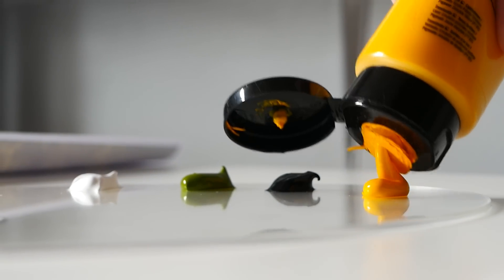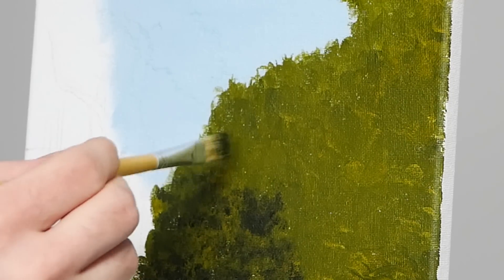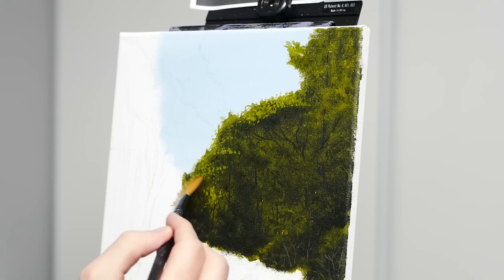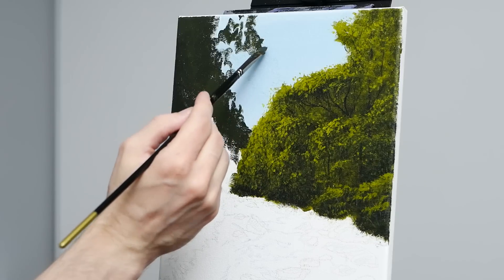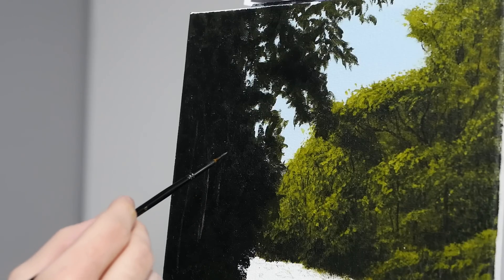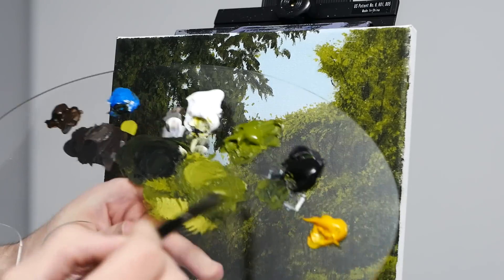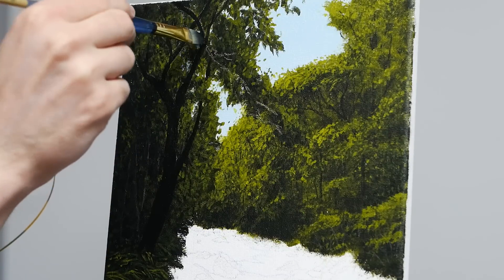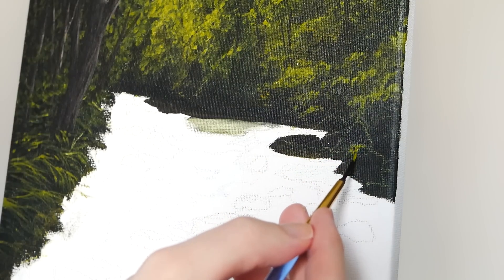Painting a Landscape with Acrylics - Paint with Ryan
In today’s acrylic painting tutorial we paint a landscape depicting a river running through a sun soaked forest. This relaxing painting lesson is completed for the most part in real time and will cover the step by step process of how to paint running water, tree, leaves and rocks and moss. You can find the colors I used for this palette listed below in the description.

For assistance with the drawing process or color mixing process you can find the traceable and reference photo

My eBook on the essentials of acrylic painting & my eBooks full of traceables can be found

the Channel and get access to our private

Acrylic Paints:
Cerulean Blue,  Cadmium Yellow Deep Hue , Green Gold, Burnt Umber, Mars Black, Titanium White

Brushes:
1” flat headed brush,
1/2” flat headed brush (fairly pristine)
1/2” flat headed brush (fairly rough)
1/3" filbert brush
A fan brush
A small round pointed brush or liner brush

Other Materials:9X12 inch canvas, A small dish for water, Paper towel for excess paint

Remember, have fun and stay creative!
-Ryan